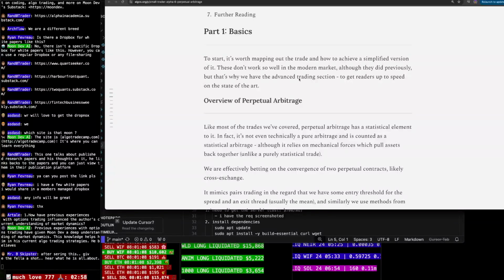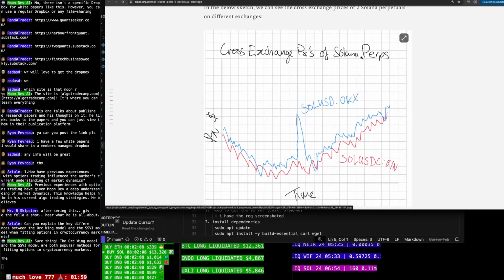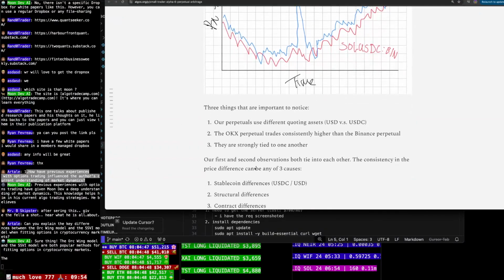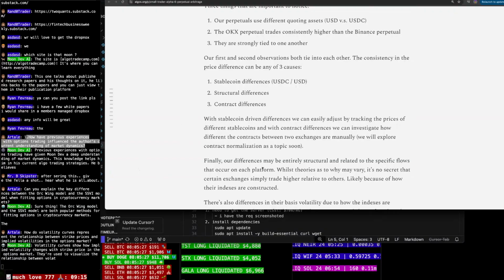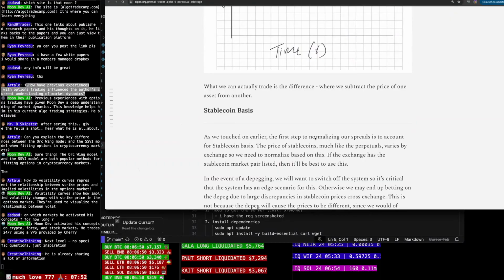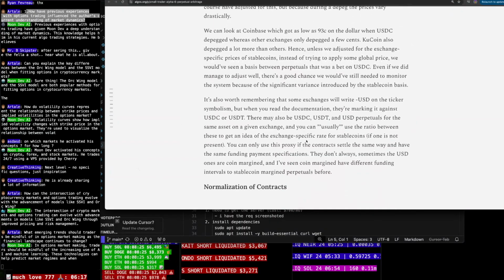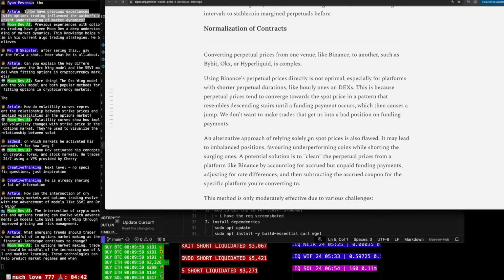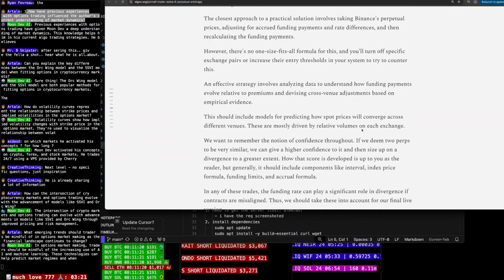unraveling the mechanical mystery behind statistical arbitrage with ALGO TRADING